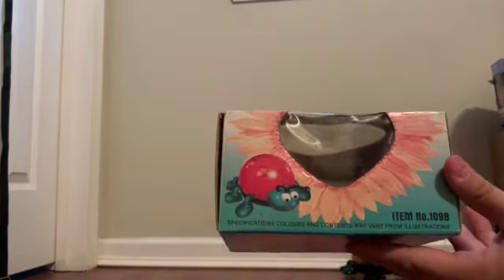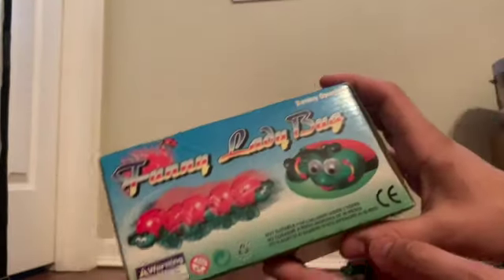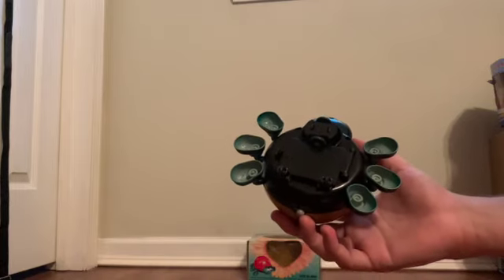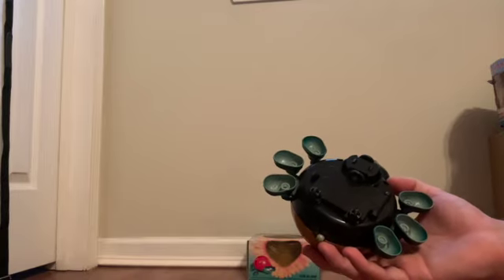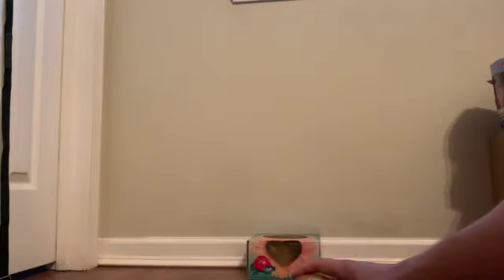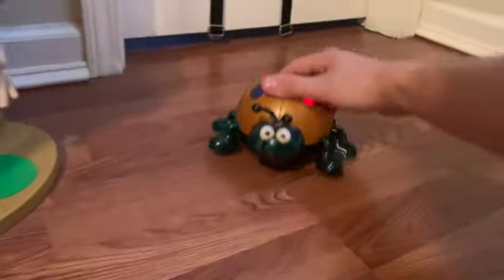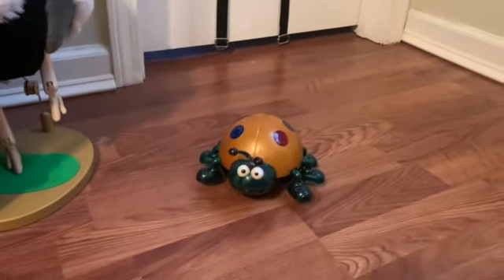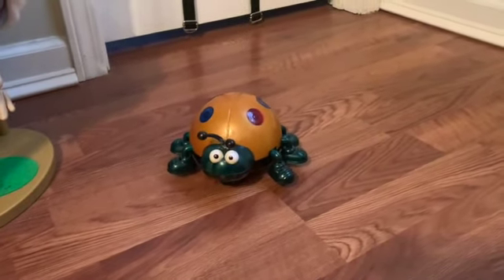Zhong Tai Funny Ladybug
This was bought during my late April early May birthday trip to the Great Smokies flea market in Sevierville, Tennessee along with the funny lobster and bicycle competition.

- Cam Ryder

OST Reviews Season 4 Episode 2